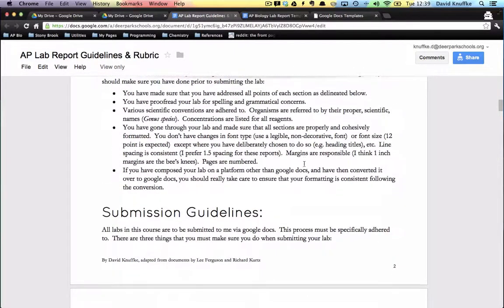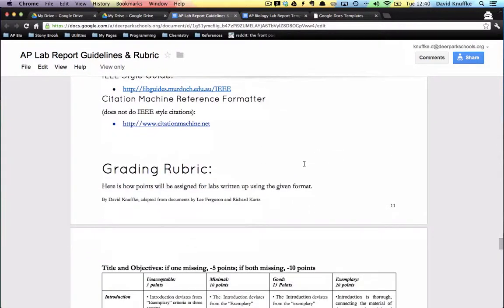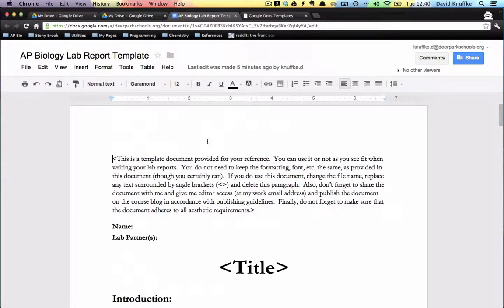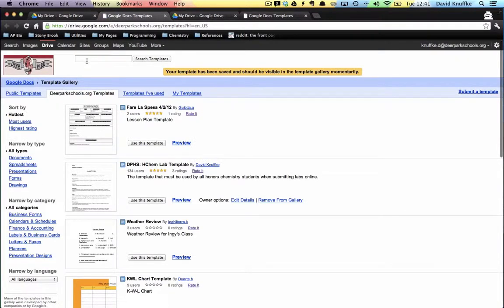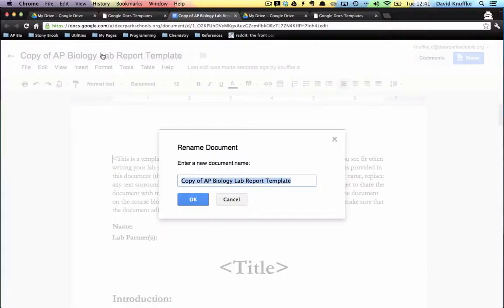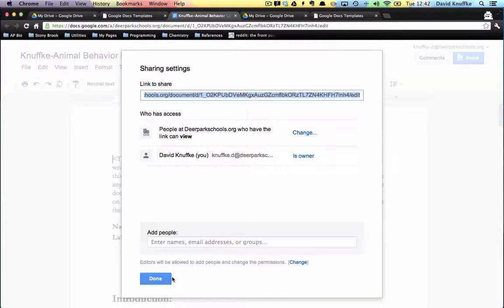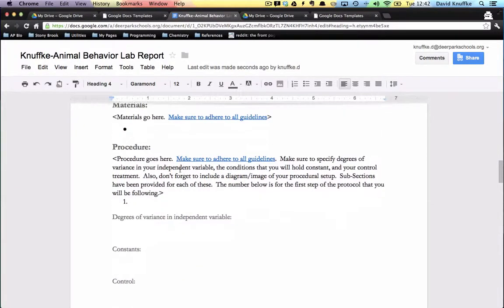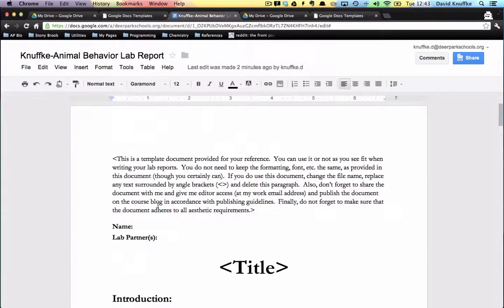K-Cast: Submitting AP Biology Lab Reports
How to use google docs to create and submit AP Biology Lab Reports.